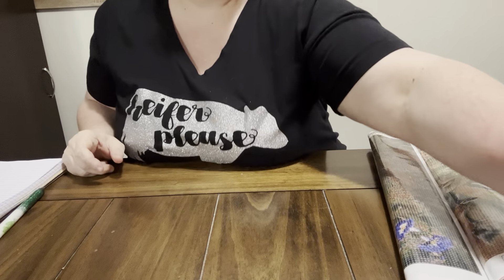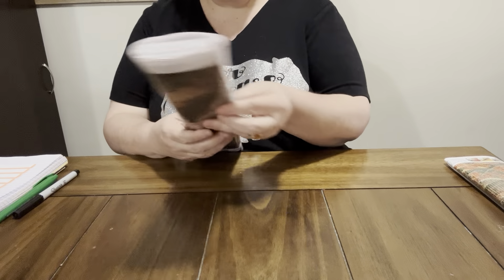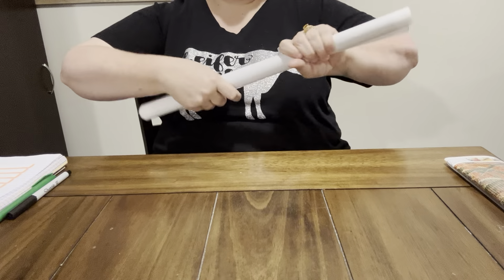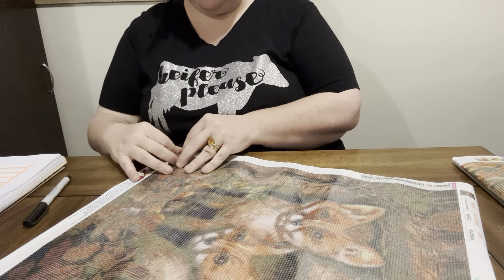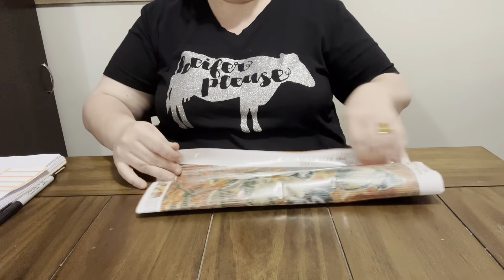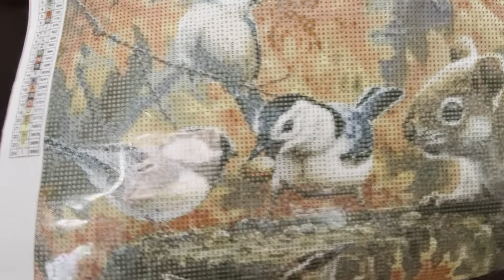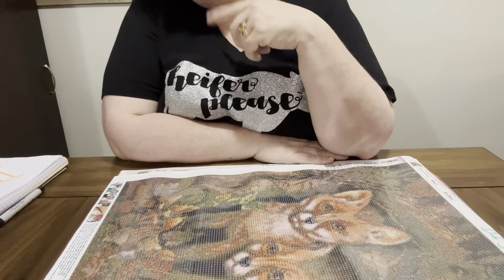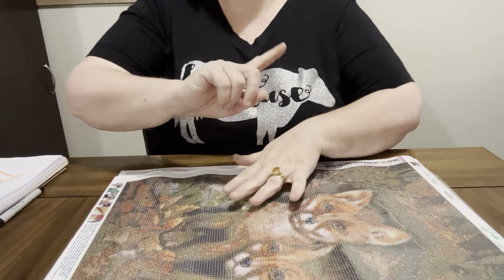Diamond Painting Unboxing-Diychoose